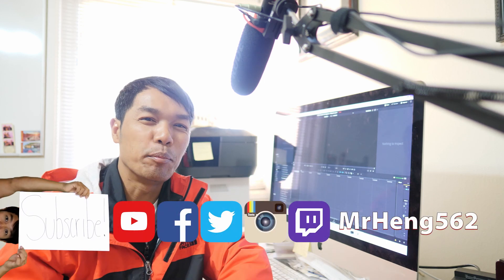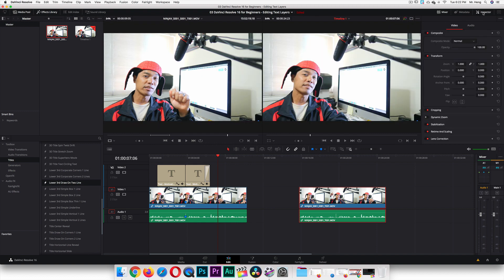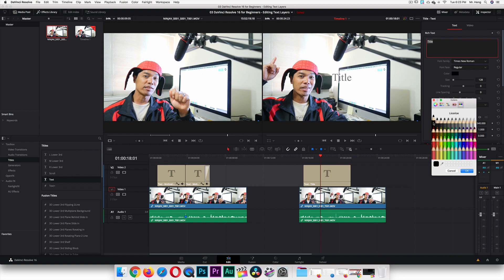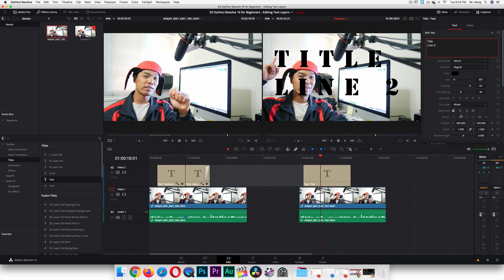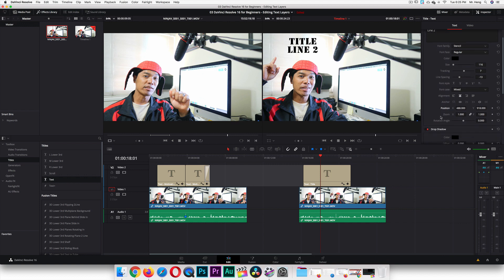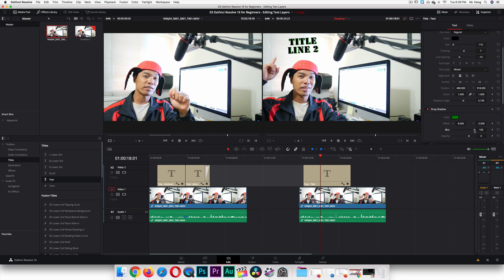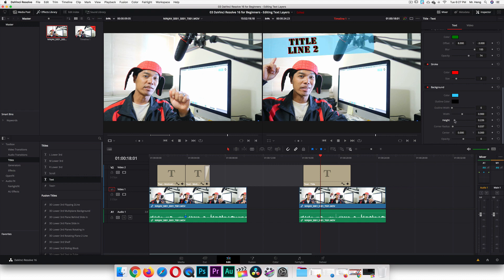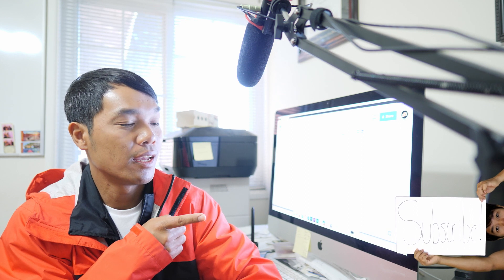DaVinci Resolve for Beginners - Editing Text Layers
This is a tutorial teaching you the how to add a text layer and make titles in DaVinci Resolve 16.  I will go over who to modify the the text and position of the text to your liking.  Enjoy and I hope you learn something new.

Mr. Heng Aspires to be a G.O.A.T.